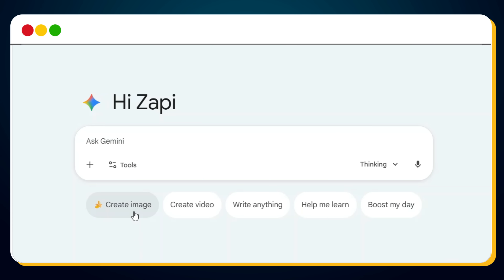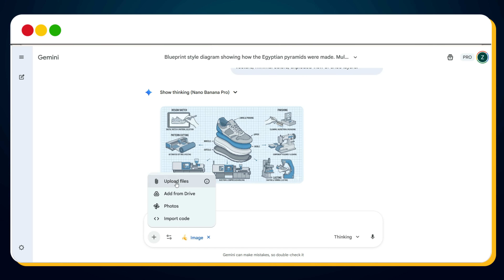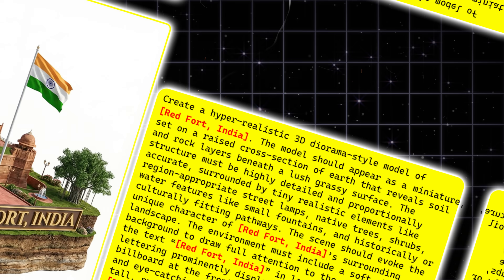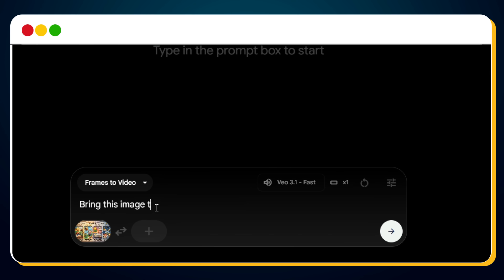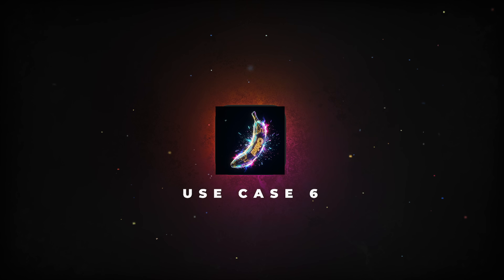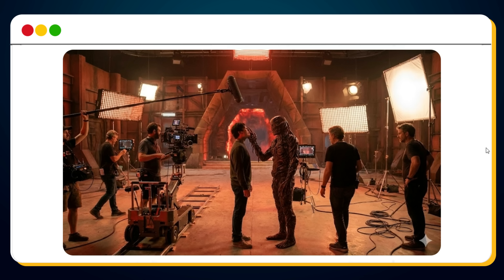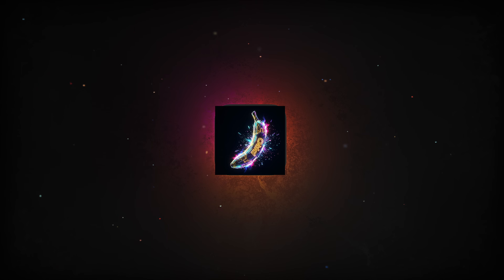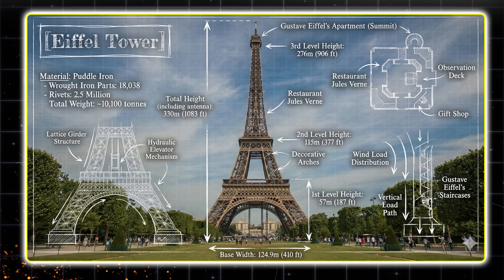7 Secret Nano Banana Pro Prompts That Nobody Shares | Nano Banana Pro Tutorial 2026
Looking for the best Nano Banana Pro Prompts to unlock insane results in your nano banana pro tutorial workflow?
Then this video will show you the real secrets nobody shares online.

In this tutorial, you'll discover how to use nano banana pro prompts correctly to generate next-level outputs, cinematic scenes, dioramas, infographics, and behind-the-scenes shots using a fully guided nano banana pro tutorial approach.

Whether you want to experiment with the upgraded Nano Banana 2 tool, create professional content for clients, or simply level up your creative workflow – this guide reveals the exact formula. You’ll see where nano banana pro prompts fit into the process and how a perfect nano banana pro tutorial is structured for maximum quality and consistency.

⭐ 𝐖𝐡𝐚𝐭 𝐘𝐨𝐮 𝐖𝐢𝐥𝐥 𝐋𝐞𝐚𝐫𝐧 𝐈𝐧𝐬𝐢𝐝𝐞 𝐓𝐡𝐢𝐬 𝐕𝐢𝐝𝐞𝐨
✨ Hidden nano banana pro tutorial techniques that boost output quality
🧠 Advanced nano banana pro prompts + Nano Banana 2 workflow combo
🎬 How to use nano banana pro tutorial tricks to generate cinematic scenes
⚡ The correct way to integrate Nano Banana 2 into your workflow
🚀 Exclusive prompts that 99% of users never show publicly

This video also covers nano banana ai, nano banana tutorial, nano banana pro free, nano banana pro tutorial, AND how to combine AI tools like Gemini 3 Pro, Gemini 3.0 Pro, Google AI Studio, generative AI, AI image generator, best AI tools, and more — to build a complete creative pipeline.

By the end, you’ll know exactly how to create the best nano banana pro tutorial visuals and generate stunning results using the most optimized nano banana pro prompts available today.

And if you want Part 2, just type “Part 2🔥” in the comments!